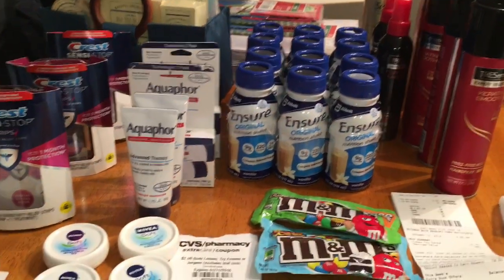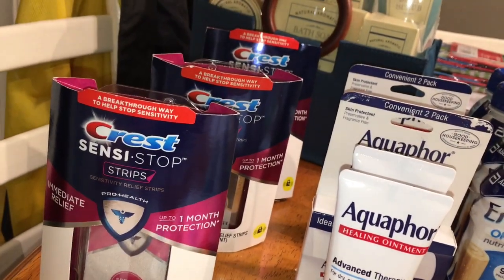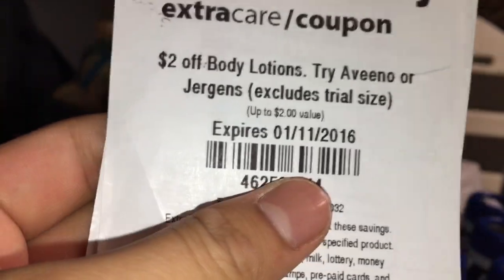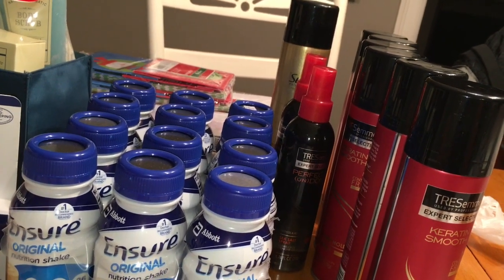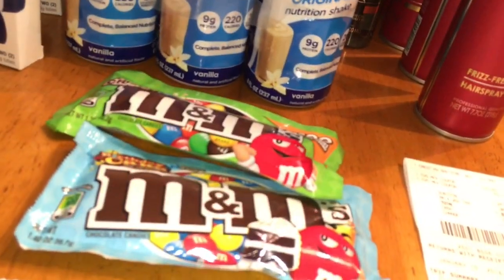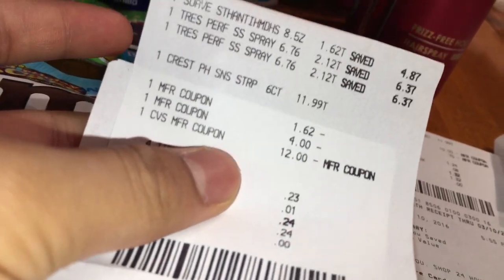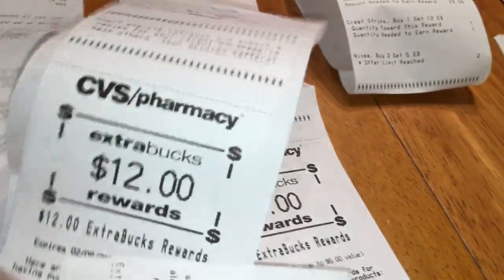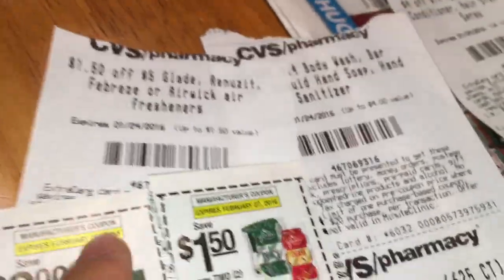CVS Haul 1/10/16: FREEBIES & MONEYMAKERS!